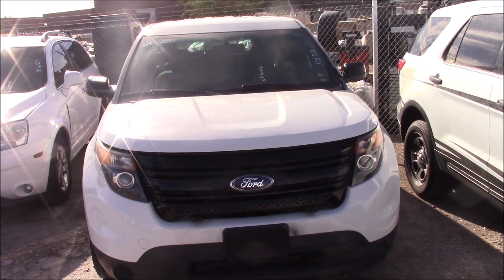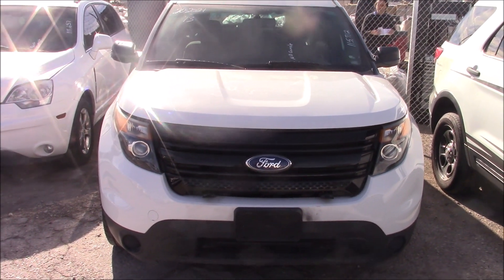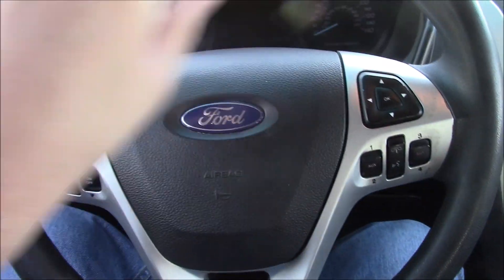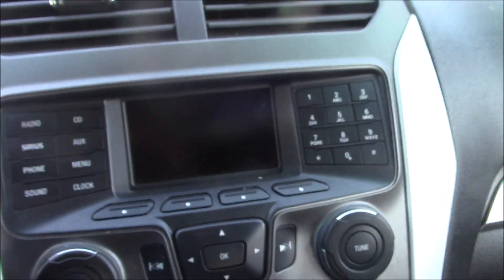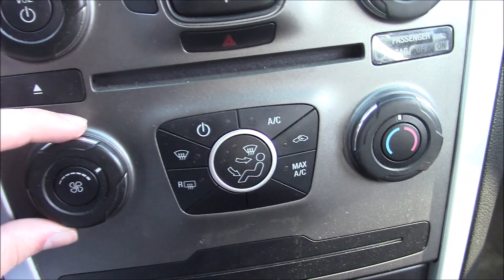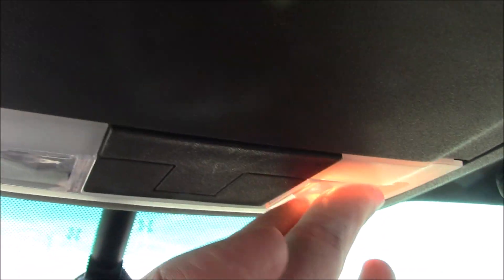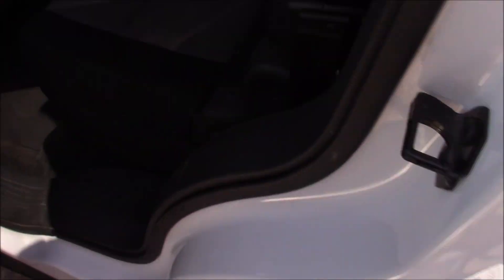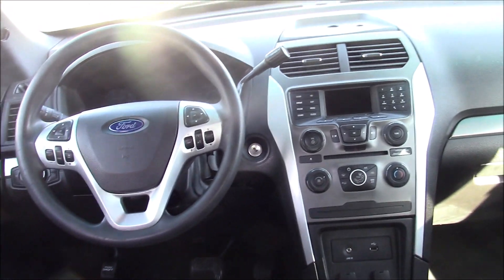Gage Car Reviews Episode 1,214: 2013 Ford Explorer Police Interceptor Utility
8 Stars
Vehicle Manufactured Date: June 2012
Includes
Engine: 3.7L V6
Horsepower: 365 hp
MPG: 16 City / 21 Highway
Transmission: 6 Speed Automatic transmission
Driveline: FWD
Curb Weight: 4,489 lbs
Dimensions: 197.1 Inches in Length, 69.1 Inches in Height, and 90.2 Inches in Width